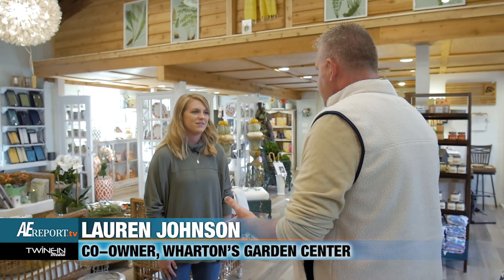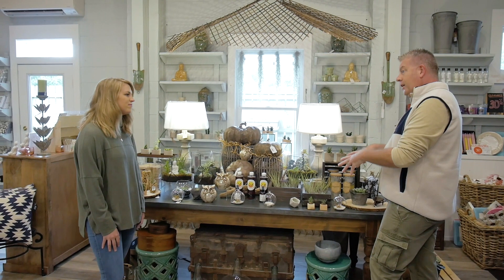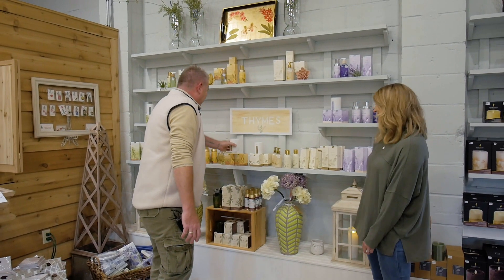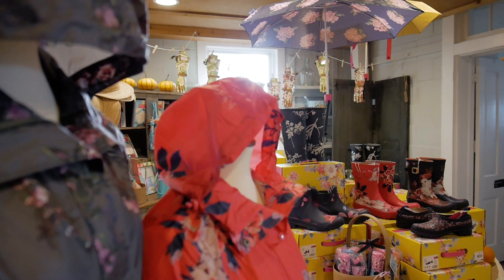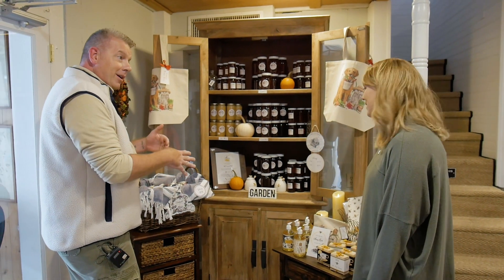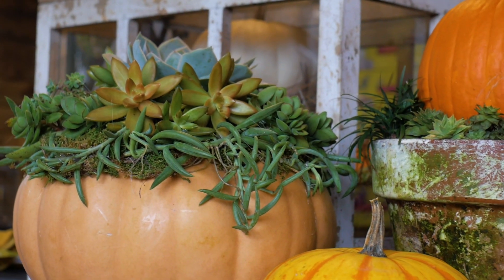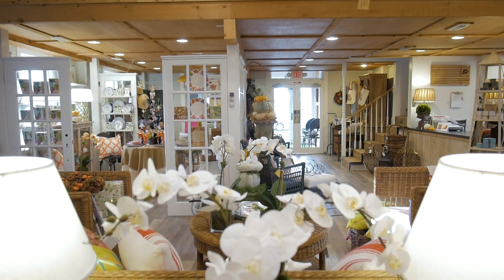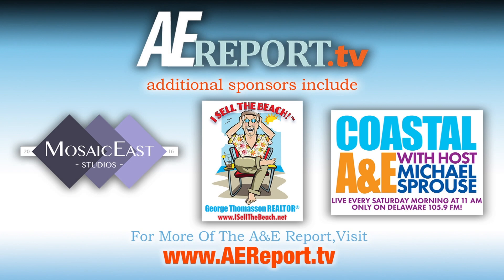The A&E Report: Wharton's Garden Center and Gift Shop, Rehoboth Beach, DE.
In this episode of the A&E Report, host Michael Sprouse visits the beautiful gift shop at Wharton’s Garden Center (located at 35557 Airport Road in Rehoboth Beach, DE.) for a visit with co-owner Lauren Johnson for a look at some of their new, holiday themed items, thoughtful gift ideas and much more!

For more information about the Gift Shop at Wharton’s Garden Center, go

Hosted and Executive Produced by Michael Sprouse, The Arts & Entertainment Report airs every Wednesday evening during the Live At 5 and 11 PM newscasts on WRDE NBC CoastTV and again Thursday morning during the NBC TODAY show.

You can also listen to Michael Sprouse LIVE every Saturday morning between 11 AM and 12 when he hosts Coastal A&E on Delaware 105.9 FM! For more info and for Podcasts of recent shows

The A&E Report is a TwinFin Media, LLC production.